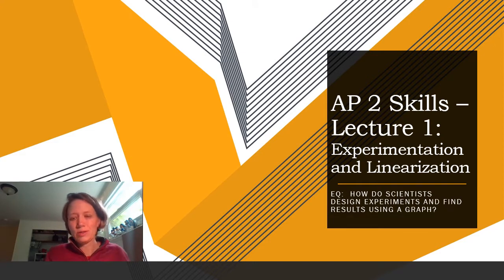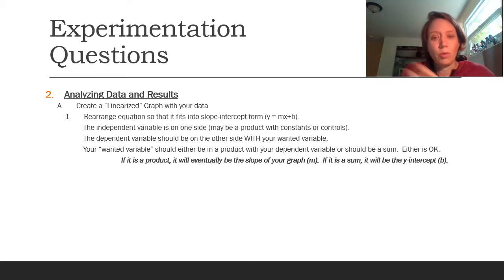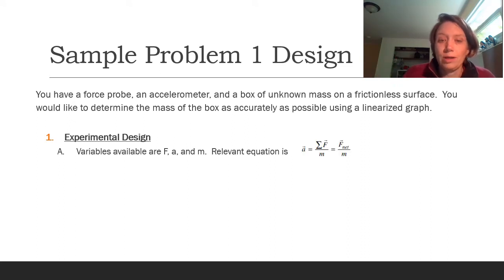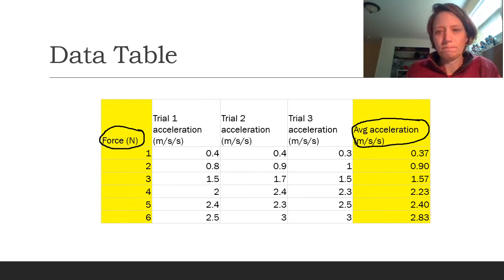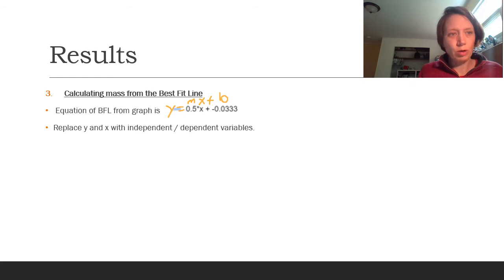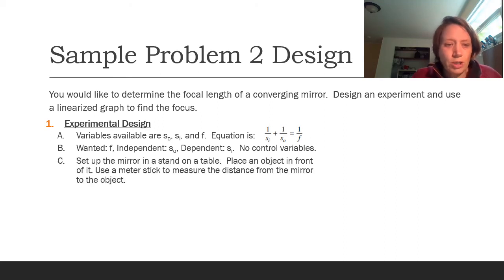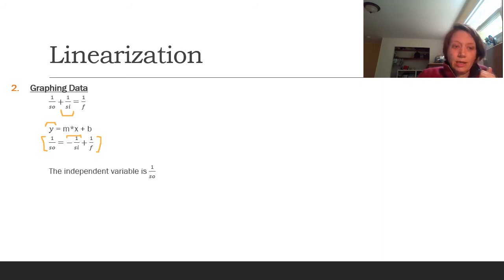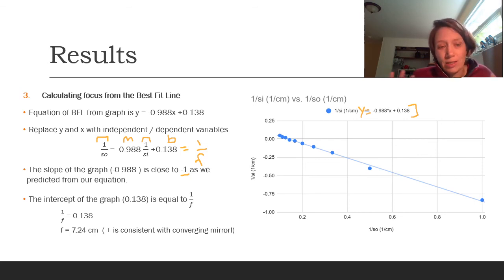AP Skills - Lecture 1 Experimentation and Linearization